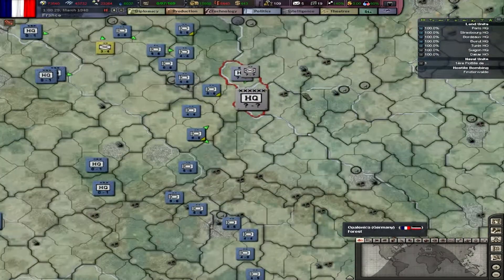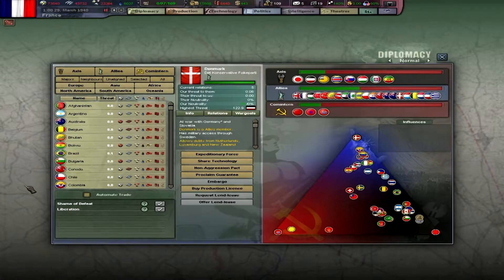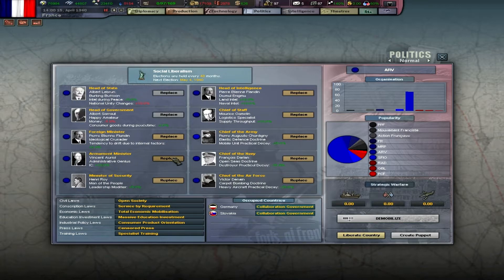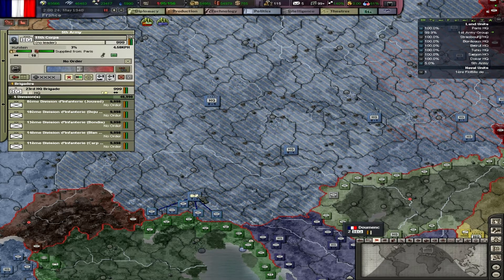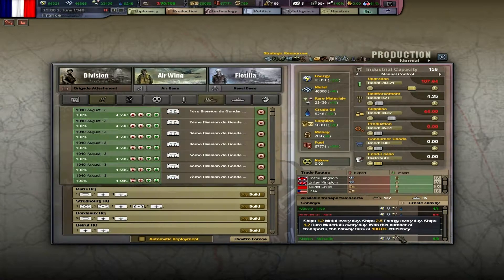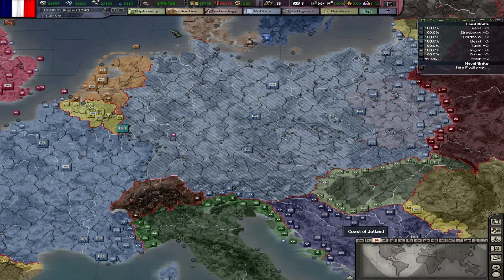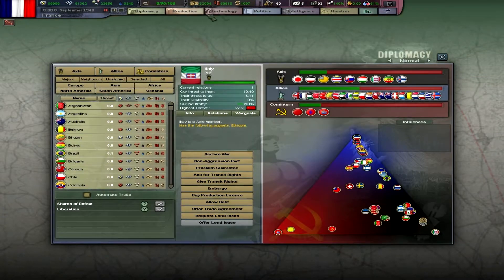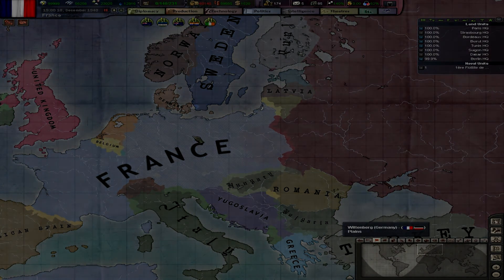Let's Play Hearts of Iron III - Episode: VIII [France]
Strengthen our borders